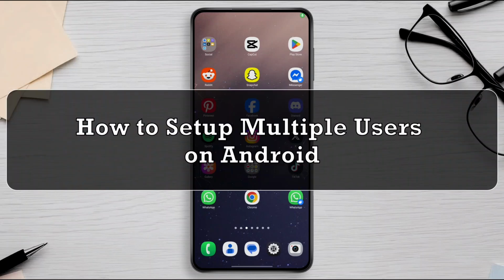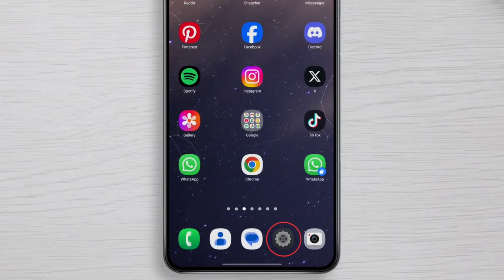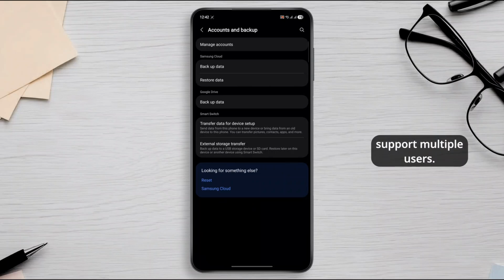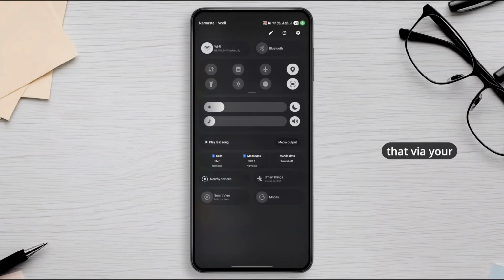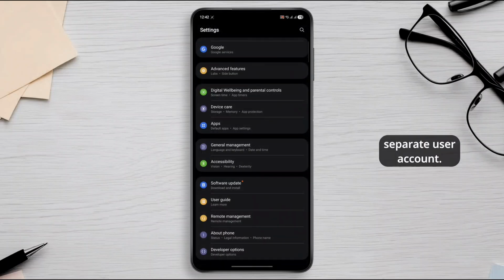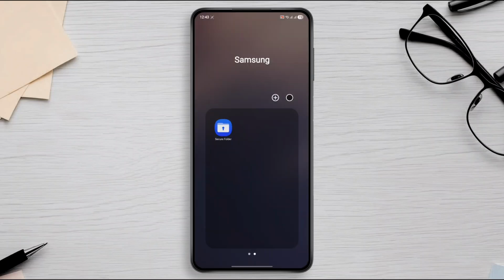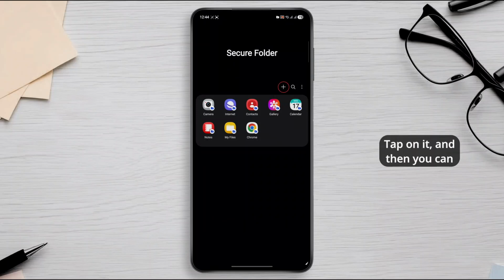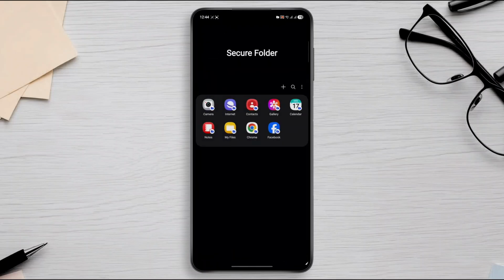How to Setup Multiple Users on Android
How to Setup Multiple Users on Android (2026)! Want to create multiple user accounts on your Android device for family or friends? This video will guide you through the steps on how to setup multiple users on Android quickly and easily. Whether you're asking, "How do I add multiple users on Android?" or need help managing user accounts, this tutorial has you covered. Learn how to switch between users and keep your data separate on the same device. Watch now to see how you can setup multiple users on Android today!

Timestamps:

00:00 How to Setup Multiple Users on Android
00:10 How Do I Add Multiple Users on Android?